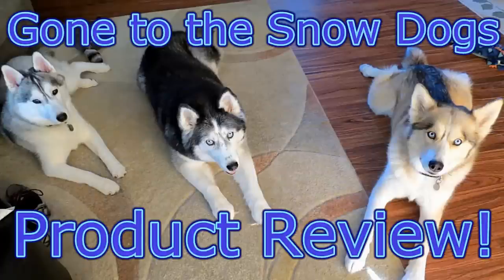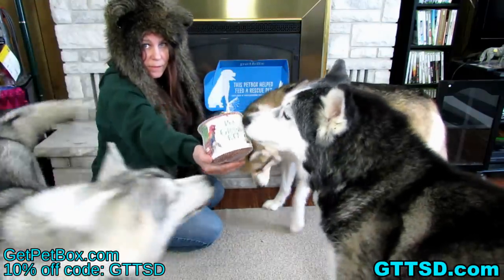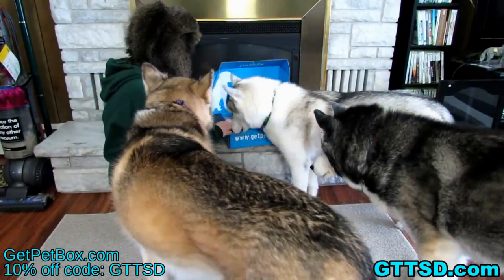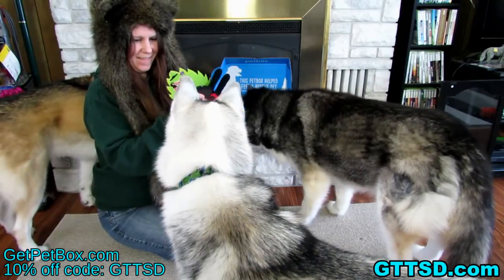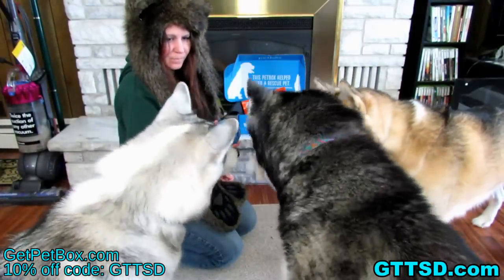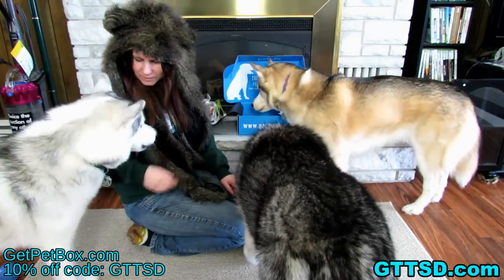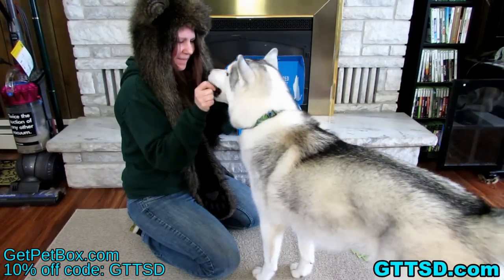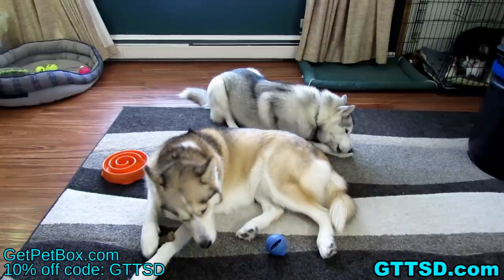HUSKY vs MONSTER TREAT BALL | PetBox Unboxing 28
We decided to upgrade our box and we are now doing the Multi-Pet Box from PetBox!